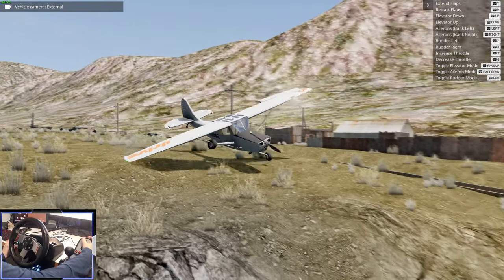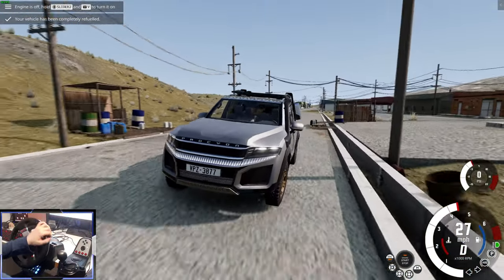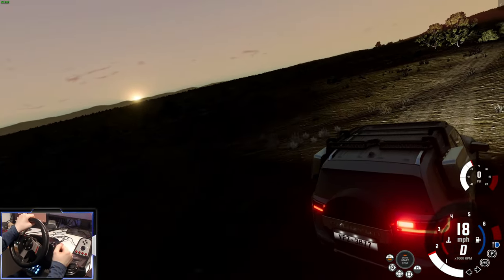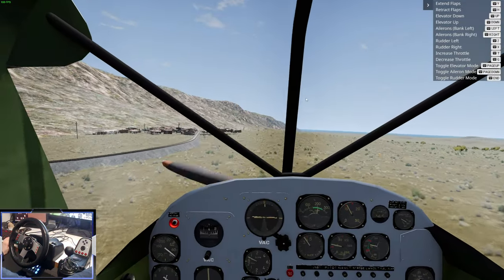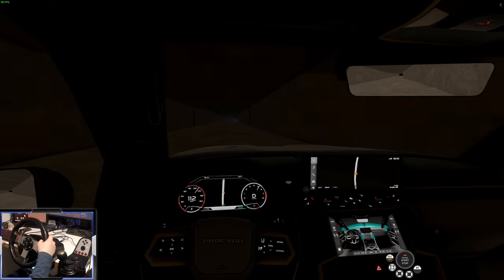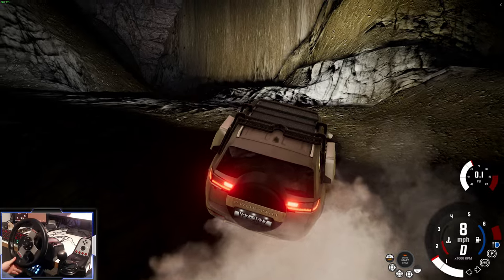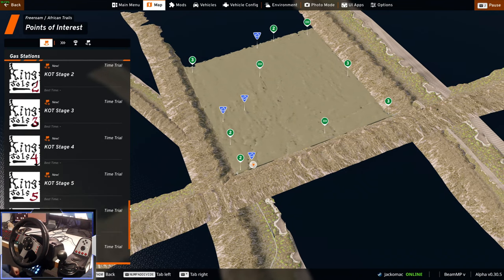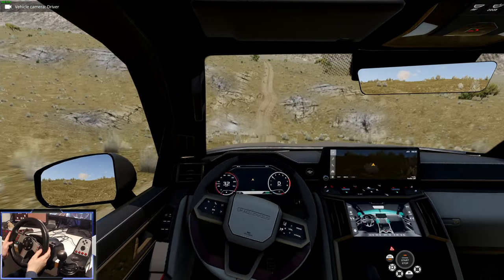Welcome To AFRICA! - BeamNG African Trails Mod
Welcome to African Trails for BeamNG! This might be the FIRST African map mod for the game and its a huge 8x8km open desert map! We'll be exploring caves, villages and flying a plane around this vast map set in South Africa!

• Humble Bundle (With this link any purchase on Humble Bundle supports me!)